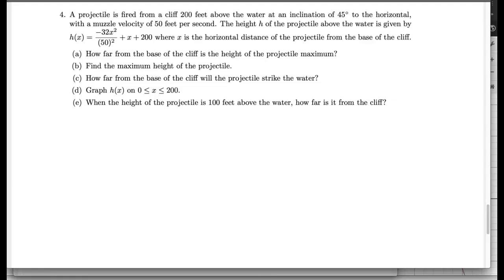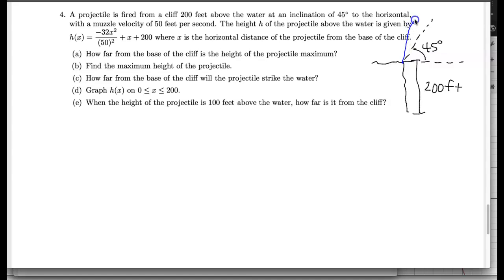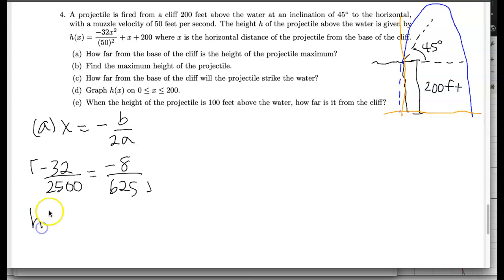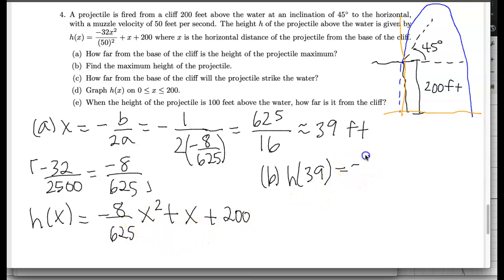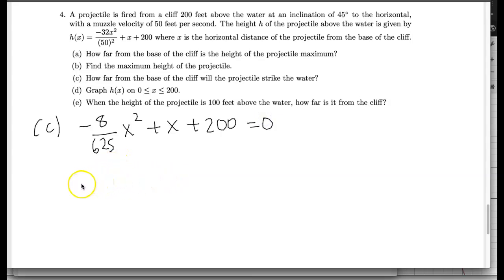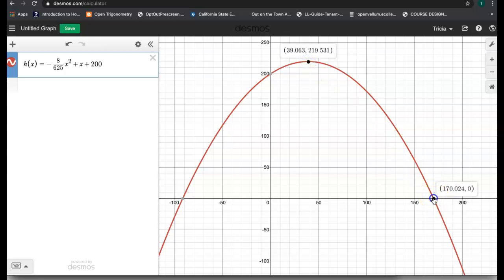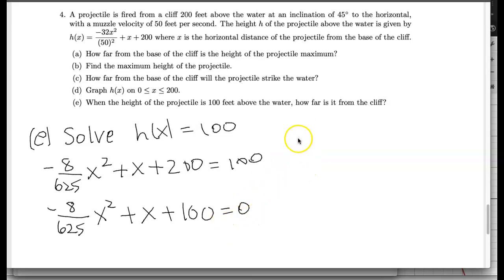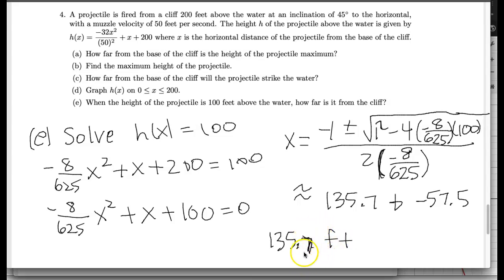2.6 Example 4